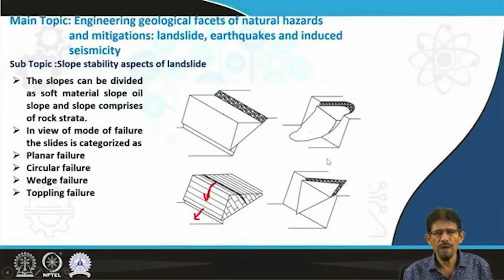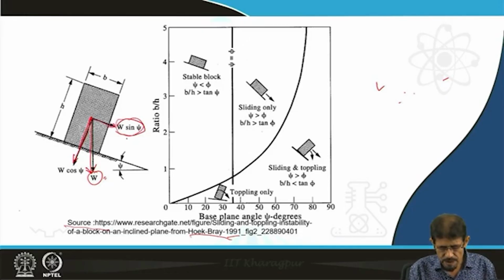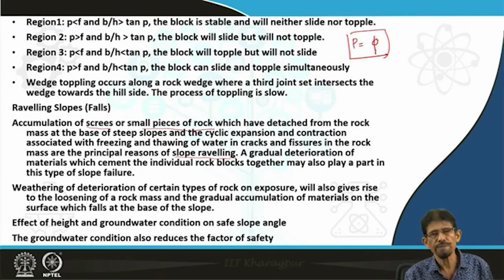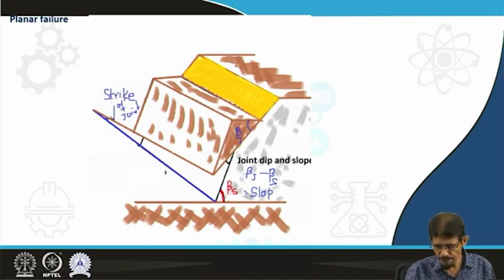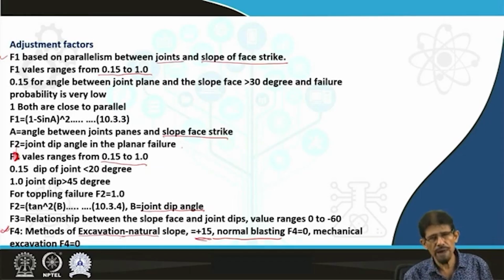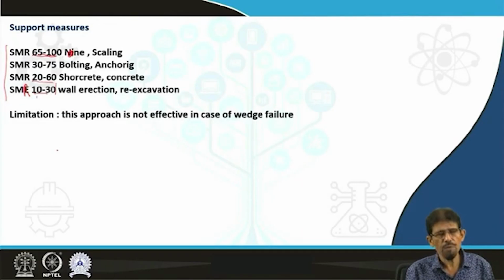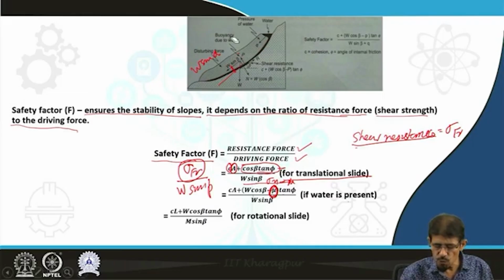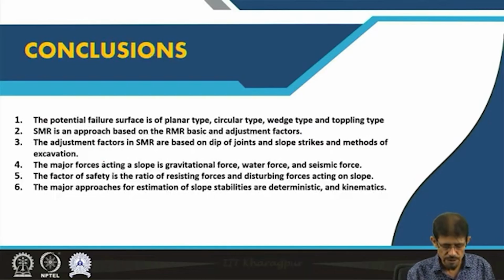Lecture 48 : Slope stability aspects of landslide